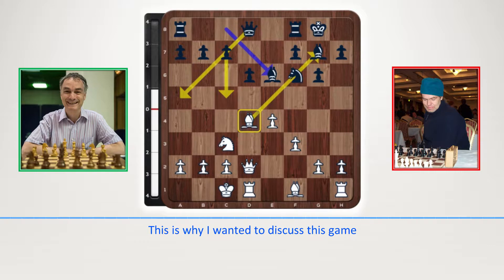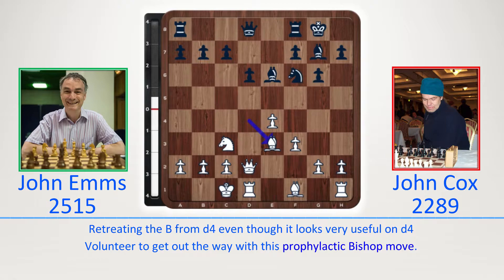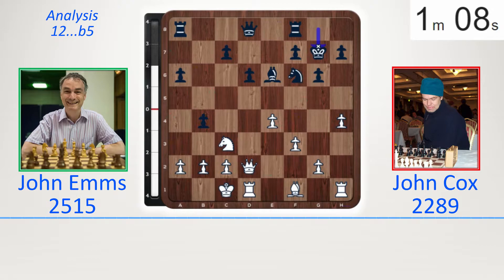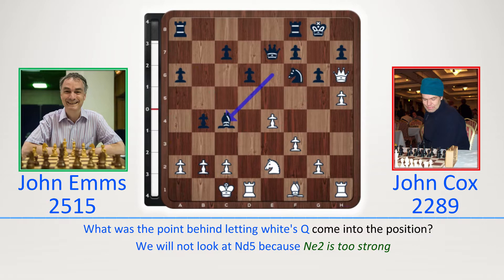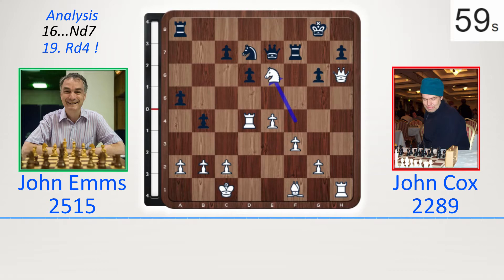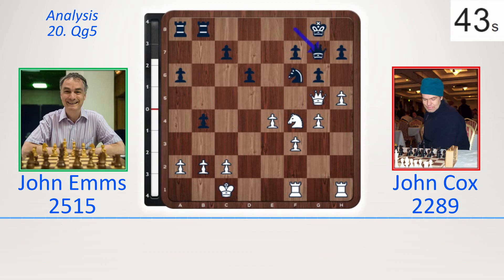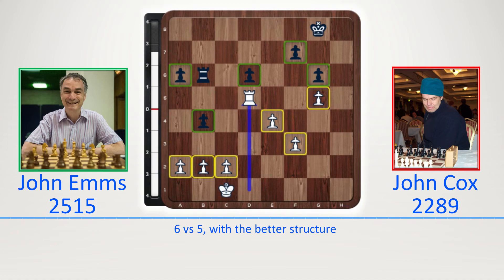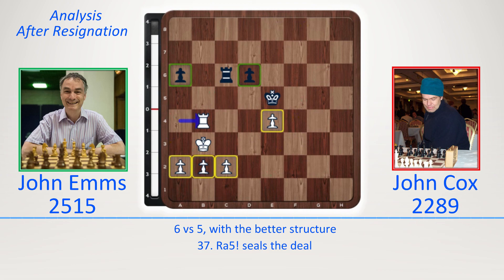GM John Emm's Chess Idea in the Philidor Defence!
John Emms (2515) plays a clever and subtle Bishop move in the Philidor. I had never seen this before! Maybe you have not either? Then check out this video!

John Emms (2515) vs John Cox (2289)

⌚Time Stamps⌚
01:11 Analysis of Kb1
02:05 Analysis of b5 rather than Bxh6 to let the white Queen in
04:40 Defensive idea of Nd7
05:45 Rd4! and white will be winning
07:35 Qg5 to keep the Queens on
08:00 Rh6!!
09:00 White can maintain the pressure with Rhh7

Credit photo sources
John Emms picture by John Upham
John Cox picture by Helen Milligan

video 151